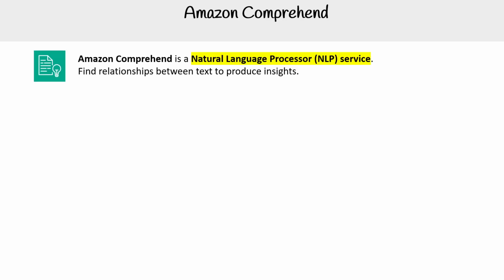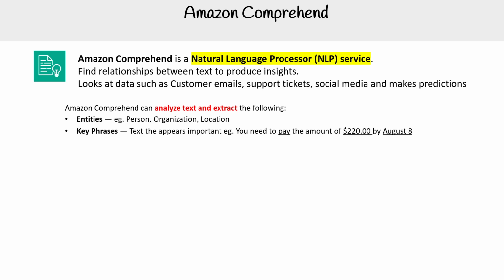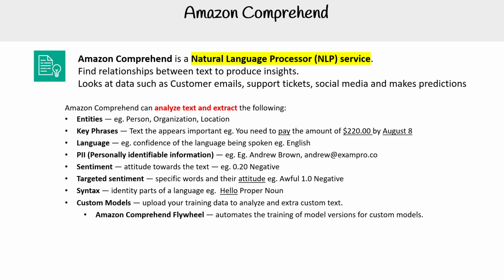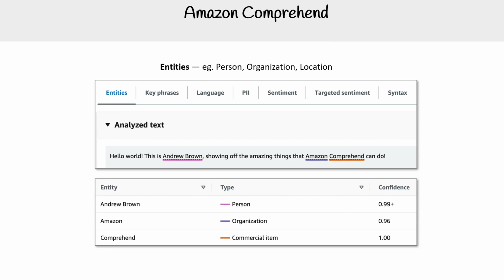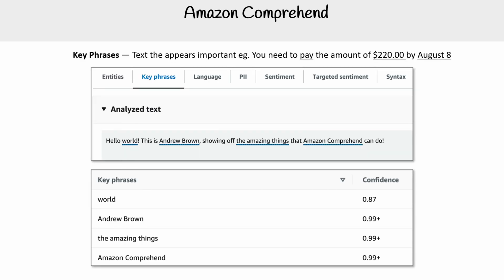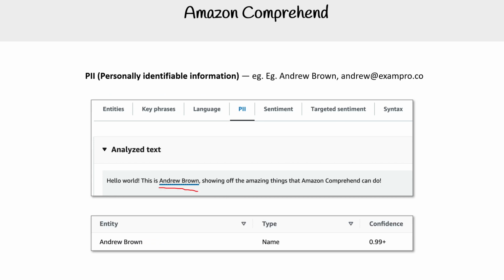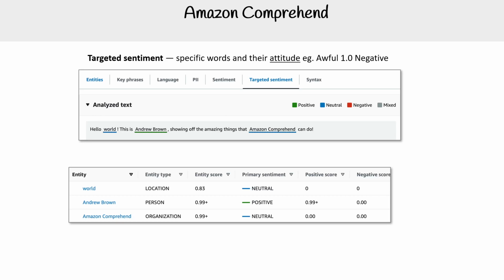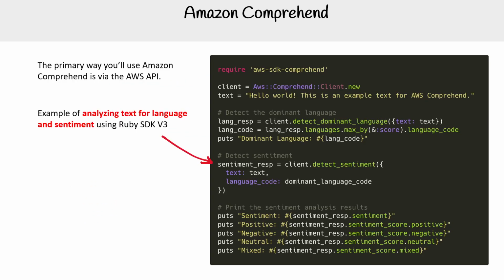Getting Started with Amazon Comprehend - AWS Solutions Architect Associate SAA-C03